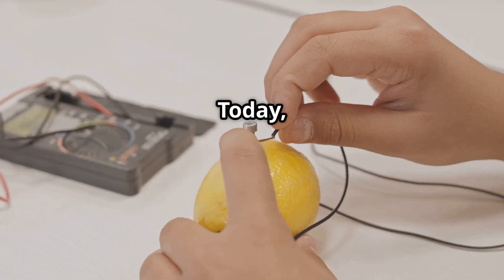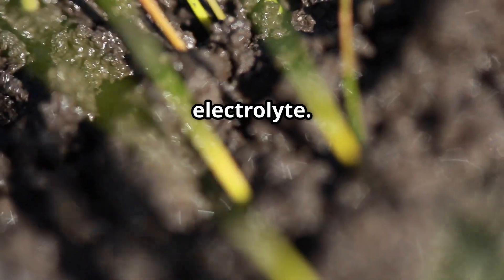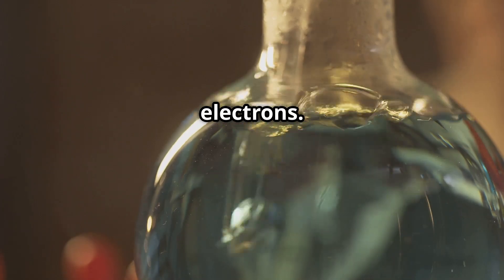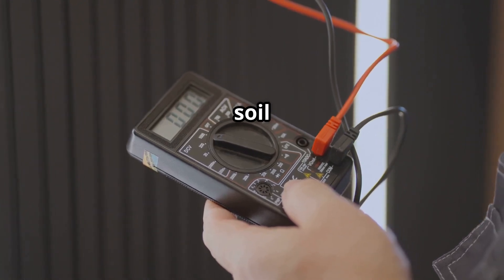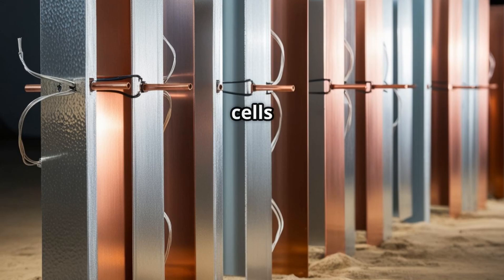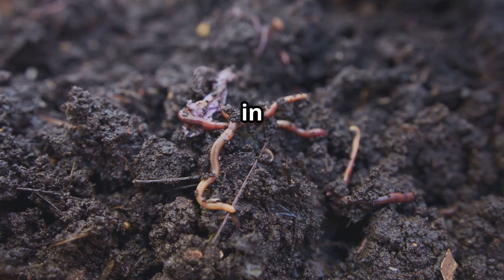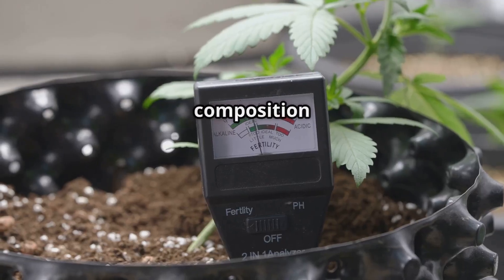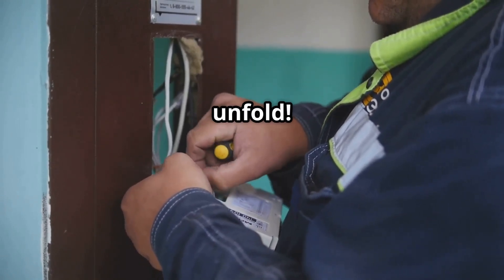How to Build an Earth Battery: Generate Passive Electricity with Zinc and Copper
In this video, we explore how an earth battery works by using simple materials like zinc and copper electrodes buried in the ground. Discover the science behind generating electricity from the soil, how moisture and minerals act as an electrolyte, and how you can build your own earth battery for small power needs. Learn about the voltage, current, and practical applications of this eco-friendly energy source!